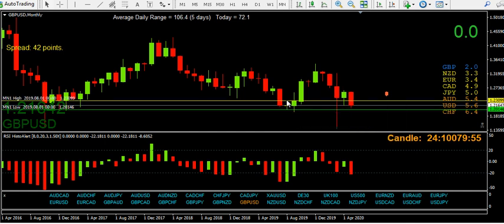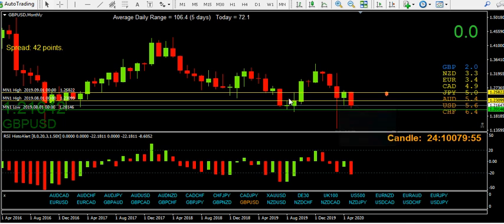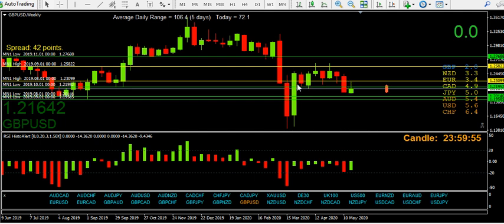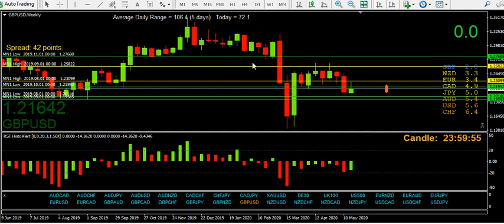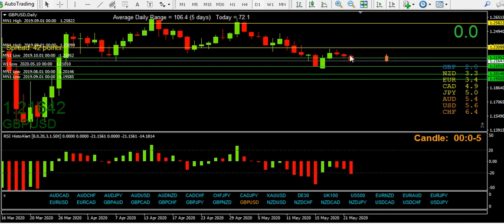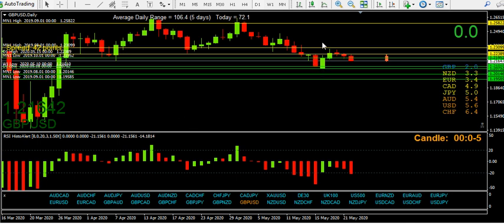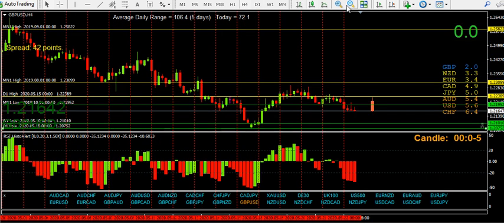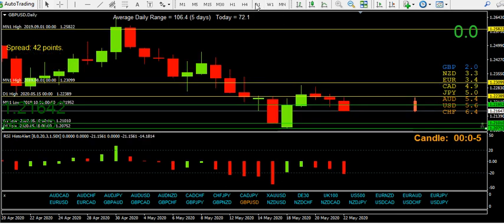Update on a cable long term analysis from May 12th 2020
was part 1 of this cable support and resistance video .